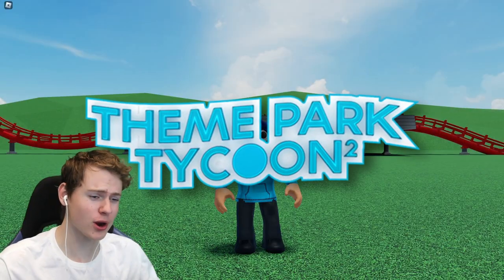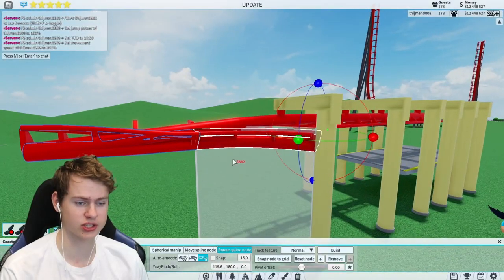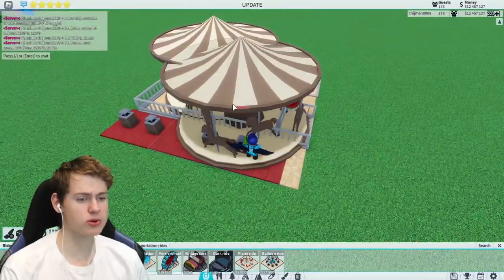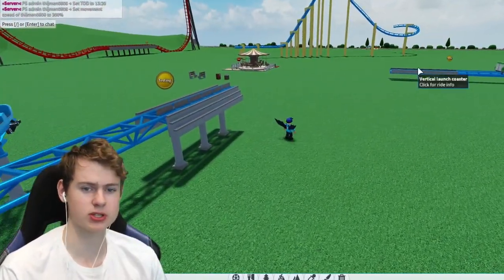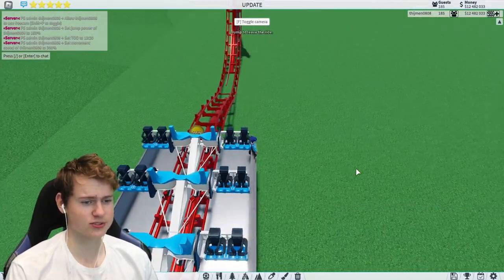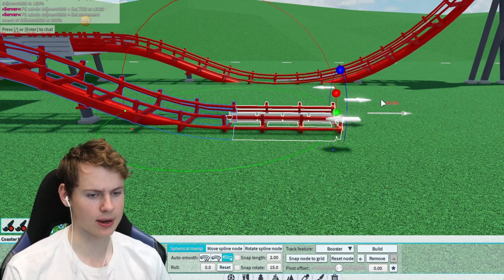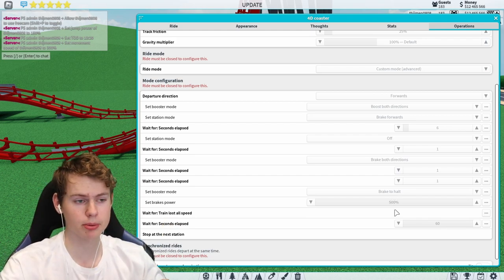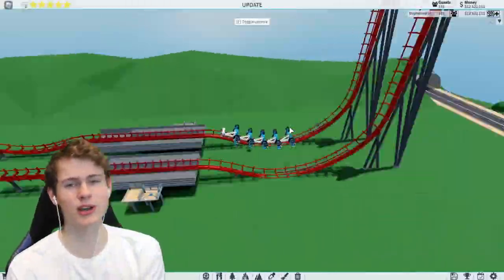I *GLITCHED* Theme Park Tycoon 2 in Every Way Possible!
Today we are building TELEPORTING rollercoaster and an UPSIDE DOWN Junior coaster!

Gooodbyeee!